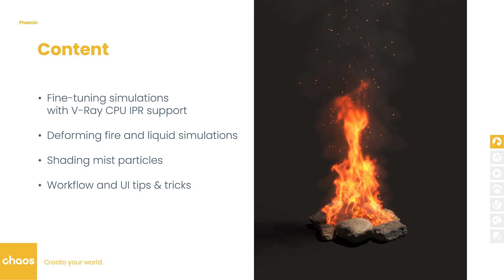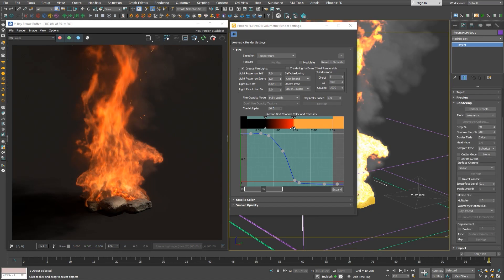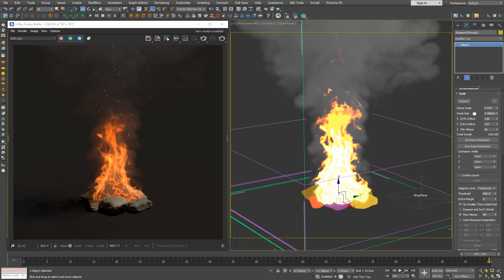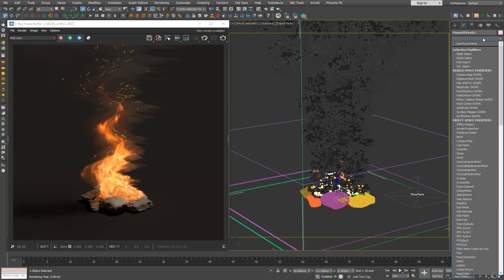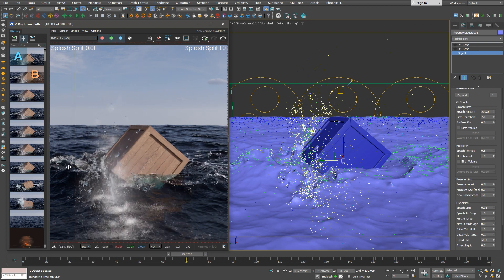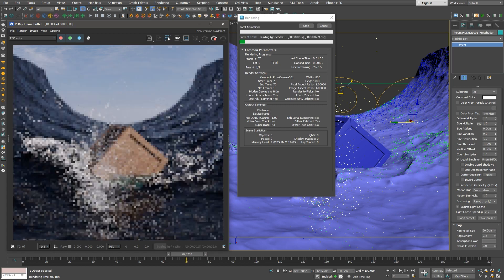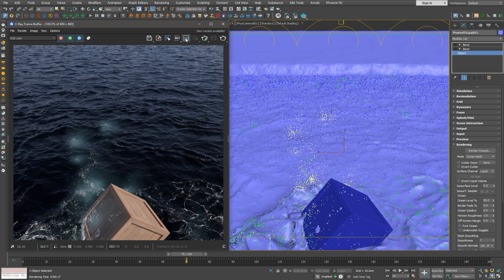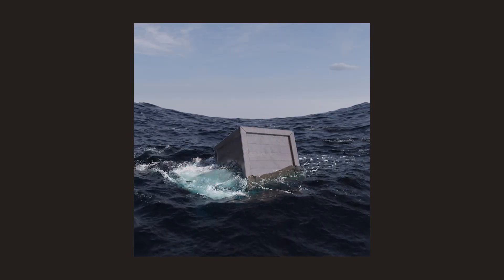How To Transform Fire and Liquid Simulations with Chaos Phoenix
Explore how you can deform volumes and particles in no time. Yane from the Chaos 3D team shows you how playing with modifiers can help you achieve different looks. He demonstrates how to customize mist for even more realistic results, using absorption color and phase function, and much more.

00:00 Introduction
00:25 Faster iterations with V-Ray CPU IPR support
04:12 Fire deformers
05:30 Splash Split
06:52 Liquid deformers
07:50 Mist Particle Shader customization
09:20 Ocean Border Fade

Please note that fire and liquid deformers are currently available in Phoenix for 3ds Max only.

This tutorial was recorded using Phoenix 5.10.00.